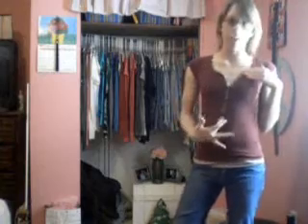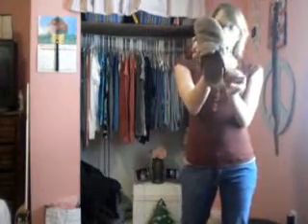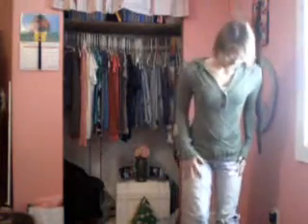Weekly Fashion With Tabitha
*I bought everything with my own money, I am not affilaited with any companies mentioned. Everything is my own true opinion.